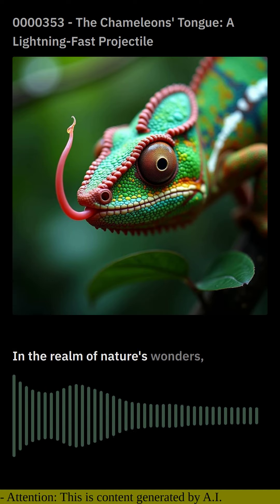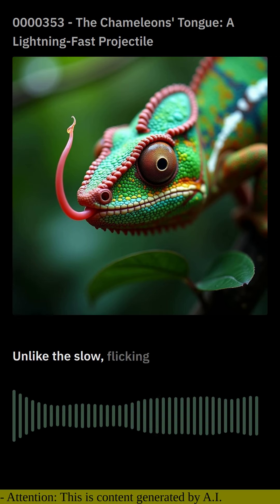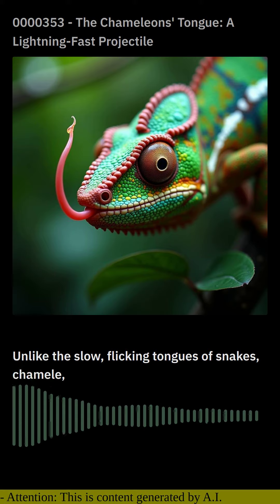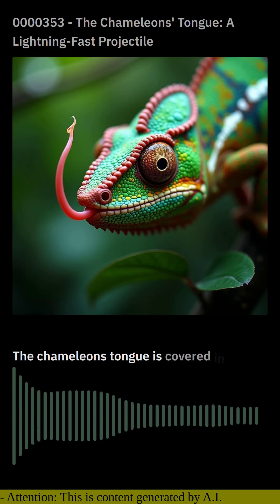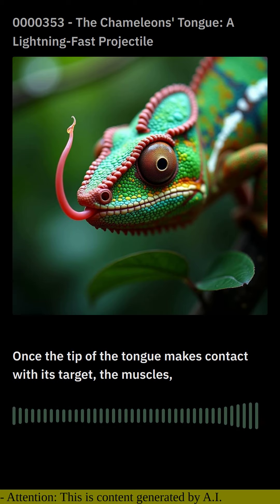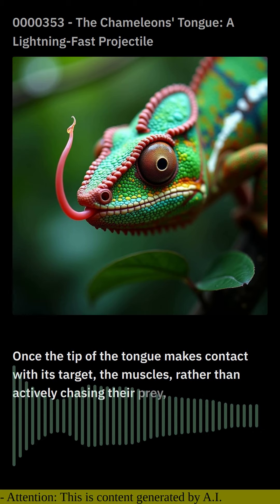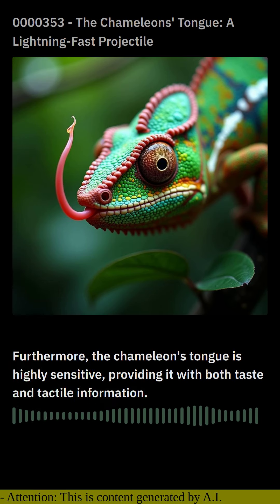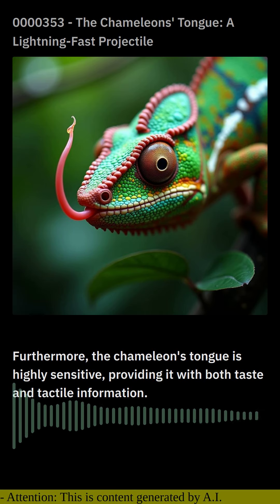0000353 - The Chameleons' Tongue: A Lightning-Fast Projectile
In the realm of nature's wonders, chameleons stand out with their remarkable adaptations. Among their myriad traits, their tongues are true marvels of biological engineering, capable of extending with astonishing speed and precision to capture unsuspecting prey.

Unlike the slow, flicking tongues of snakes, chameleons possess a unique tongue projection mechanism that operates with lightning-fast speed. The tongue, which can be up to twice the length of the chameleon's body, is stored coiled within a muscular sheath inside the mouth.

When a chameleon spots its target, it triggers a rapid expansion of the air in the sheath, propelling the tongue outwards like a highly compressed spring. This process, known as ballistic tongue projection, occurs in a mere 50 to 100 milliseconds.

The chameleon's tongue is covered in a sticky substance that helps adhere to insects. Once the tip of the tongue makes contact with its target, the muscles contract, drawing the prey back into the chameleon's mouth. The entire process, from tongue extension to prey retrieval, can take as little as 1/20th of a second.

This remarkable ability not only enables chameleons to capture insects with incredible accuracy but also allows them to conserve energy. By relying on lightning-fast tongue projections rather than actively chasing their prey, chameleons can minimize their movement and remain concealed.

Furthermore, the chameleon's tongue is highly sensitive, providing it with both taste and tactile information. This sensory input helps the chameleon determine the type and size of its prey, ensuring it captures only the most suitable targets.

In conclusion, the chameleon's tongue is a testament to the extraordinary diversity and adaptability of nature. Its unique ballistic projection mechanism allows chameleons to overcome the challenge of capturing fast-moving prey, highlighting the remarkable engineering marvels that exist in the animal kingdom.